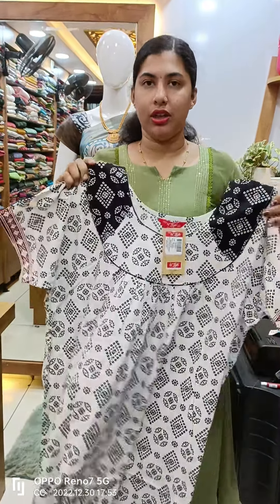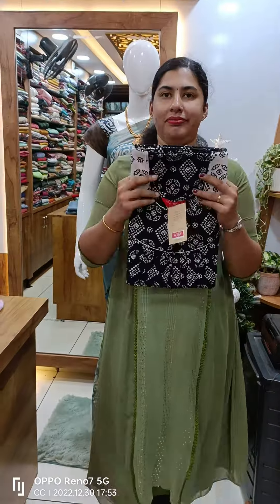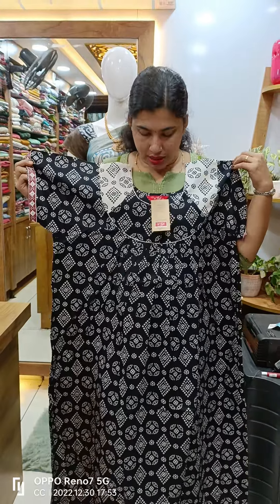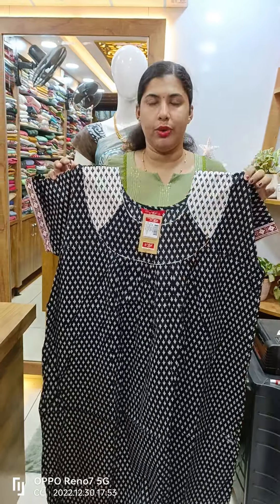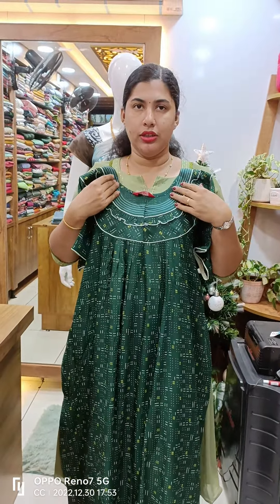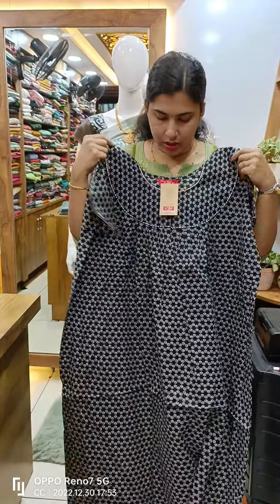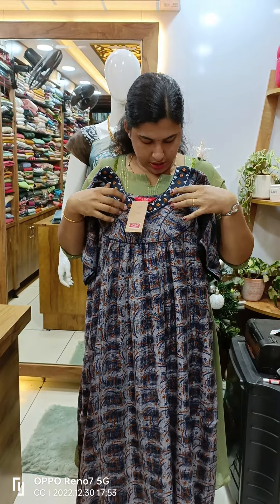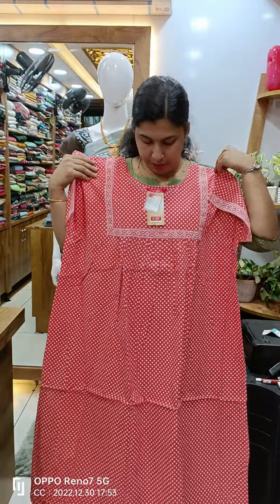nstyle XXXLPLEATED nighties .. Cathy's Collections..For Bookings 9497352940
👉Size: XXXL
👉Type: Pleated
👉No Cod